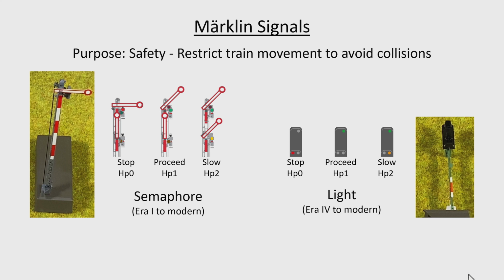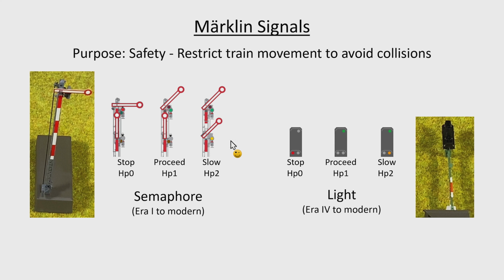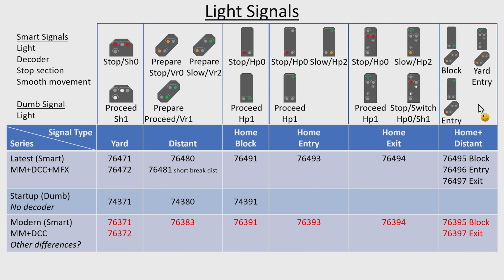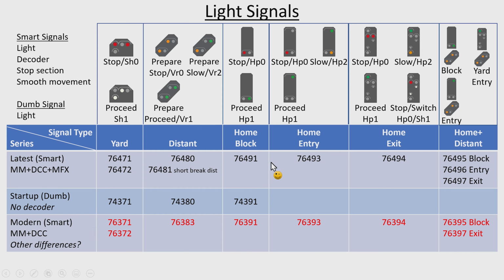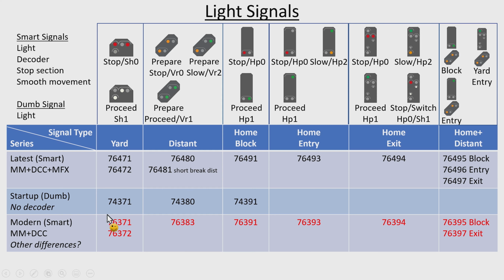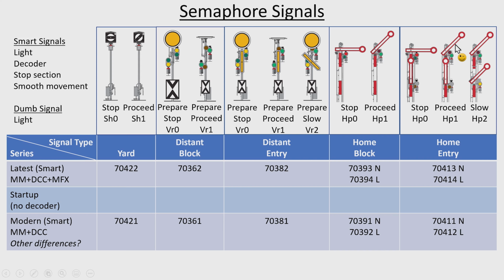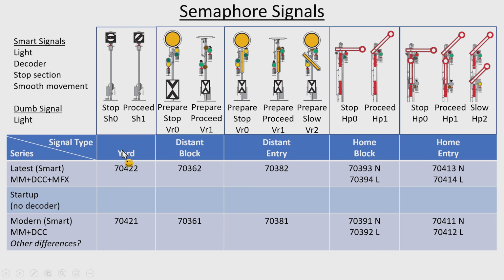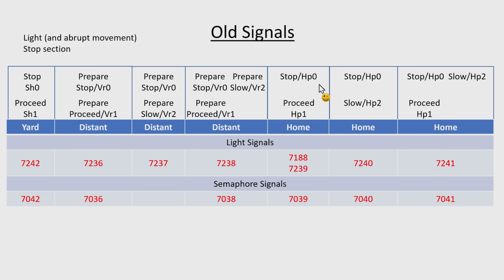Märklin Signal Overview (Beginner Episode 5a)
This is the 1st video in a 6-part video series on how to install and use Märklin signals. This will enable you to use the signals with the Mobile Station and Central Station. In this video series it is illustrated how to use the signals with the Mobile Station 2 (MS2) and Central Station 3 (CS3). The series focuses on the latest series of signals from Märklin.

This first video in the series gives an overview of available (and some past) Märklin signals.

NOTE: The light signal table has a mistake. The 76496 is the exit signal (not the entry) and 76496 is the entry signal (not the exit).

"Märklin Signals" series:
- 5a Signal overview (this video)

Chapters
00:00 Intro
00:58 What is a signal? Semaphore vs Light
04:28 Light Signals
13:31 Semaphore Signals
21:29 Old Signals
22:29 Wrapping it up